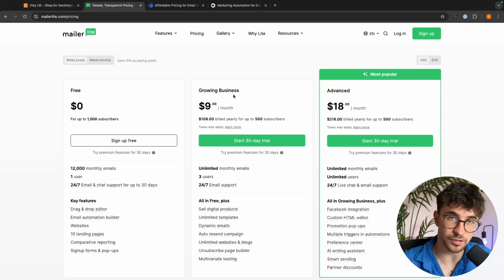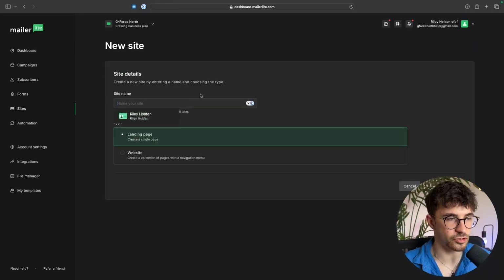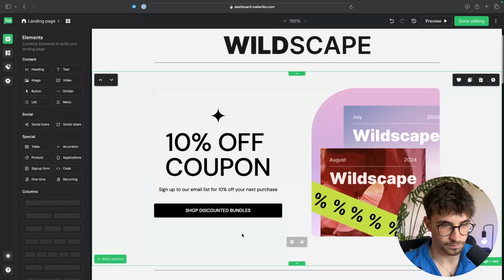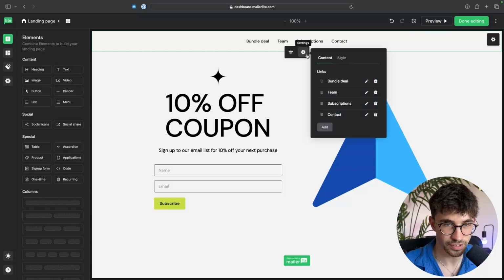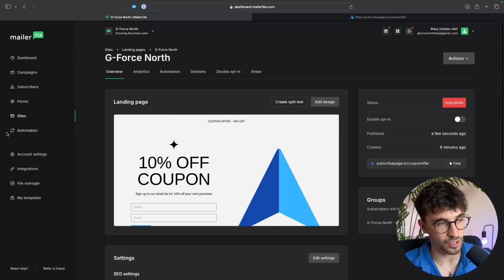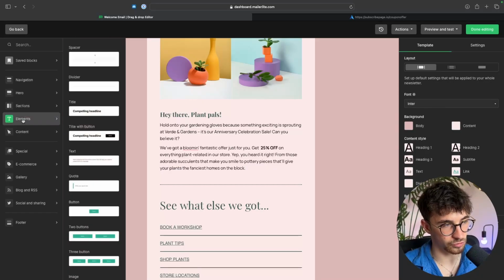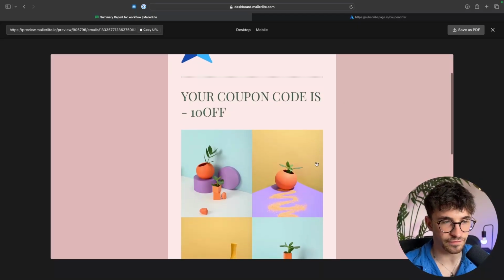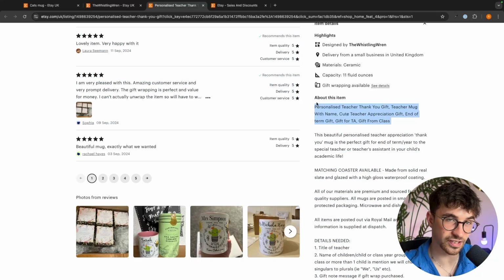Ultimate Etsy Email Marketing Tutorial for Beginners (2024)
In this video, I show you how to create profitable email marketing campaigns for Etsy, as an etsy seller, email marketing is a crucial aspect of becoming a successful seller. In this video, I show you the best email marketing tool to use for etsy, as well as how to create a landing page and capture emails and how to create beautiful emails to send.

Timestamps
0:00 - Intro
0:25 - Choosing an email marketing tool
2:23 - Creating a lead magnet
3:48 - Creating a landing page
11:40 - Creating welcome email
16:56 - Making discount code valid
19:32 - Outro